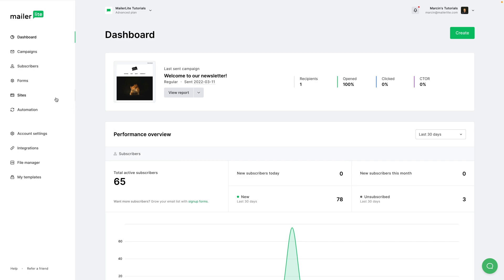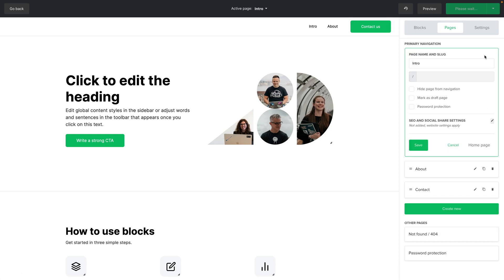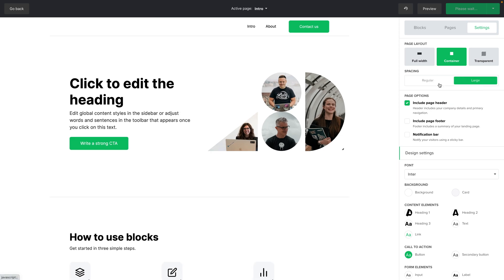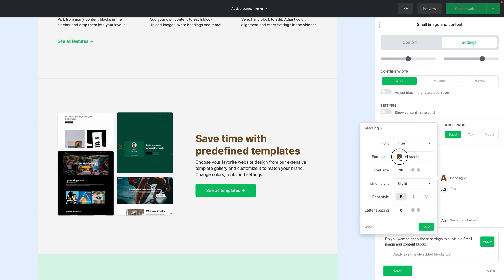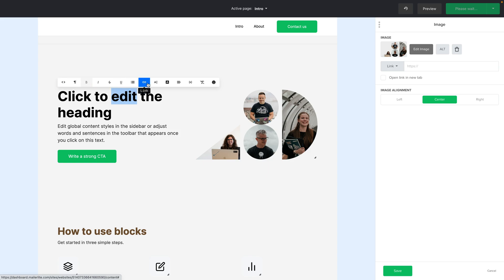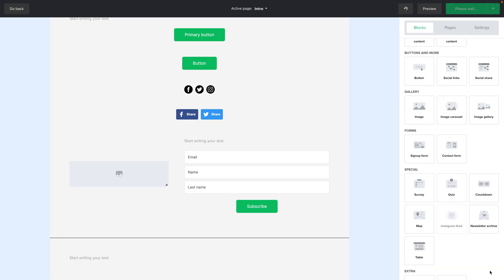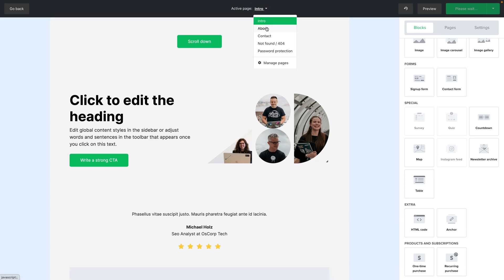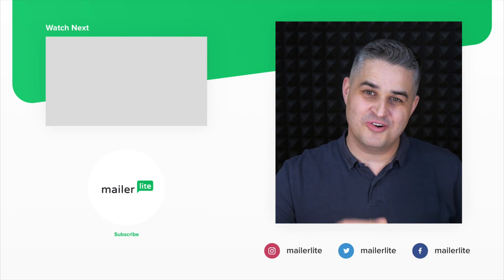Website builder overview - How to create a website in MailerLite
In this video, you will learn how to create a website in MailerLite. You will be able to see the different features of the website builder and how to use them. Built entirely with a drag-and-drop editor, you don’t need any coding or design skills to make a professional-looking website. After watching this video, you will be able to create a website for your business or personal use in minutes.

Ready to create your new website? Let's go!

The video is also included in our email marketing academy. Acquire a full range of email marketing skills that can improve your campaigns and get an email marketing expert certification at the end. Enroll for free

Need a free MailerLite account for up to 500 Subscribers and all basic features included?

If you like simplicity, effectiveness, and being treated like a human, you might just love using what the whole team at MailerLite has in store for you.

Time stamps:
0:00 - 0:14 - Introduction
0:14 - 0:47 - Create a website
0:47 - 0:55 - Website drag and drop editor
0:55 - 1:44 - Manage existing pages
1:44 - 2:24 - Edit page details and social settings
2:24 - 2:34 - Edit the 'Not Found (404)' page or the 'Password Protected' page
2:34 - 2:59 - Create a new page
2:59 - 3:04 - Manage website settings
3:04 - 3:21 - Change page layout and spacing
3:21 - 3:38 - Add a footer or notification bar
3:38 - 4:23 - Manage website global design settings
4:23 - 5:18 - Manage individual block design settings
5:18 - 6:03 - Manage content blocks
6:03 - 6:25 - Edit content blocks
6:25 - 6:37 - Resize an image
6:37 - 8:12 - Drag and drop content blocks into the website editor
8:12 - 9:00 - Add an anchor block to your website
9:00 - 9:14 - Add Stripe blocks (one-time and recurring purchases) to your website
9:14 - 9:35 - Change page view
9:35 - 9:55 - Undo actions or restore draft to a previous version
9:55 - 10:15 - Preview desktop and mobile views of the website
10:15 - 10:35 Save website design as a draft or save and publish